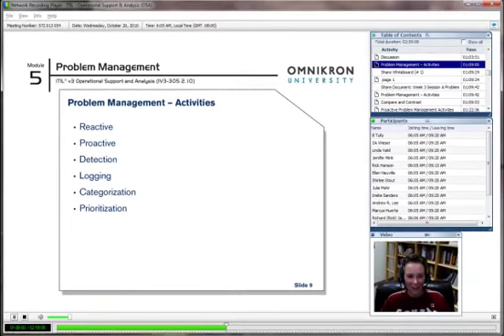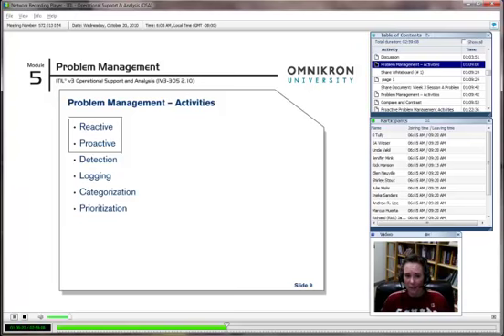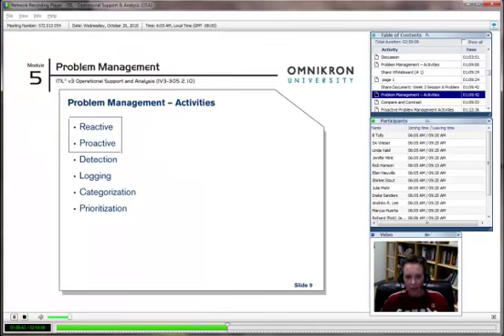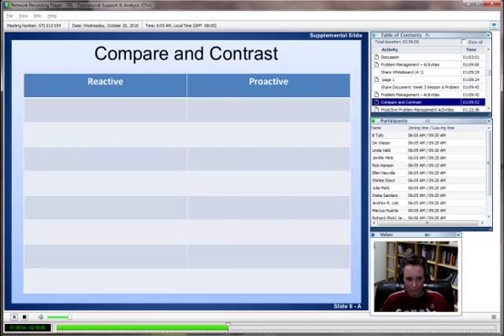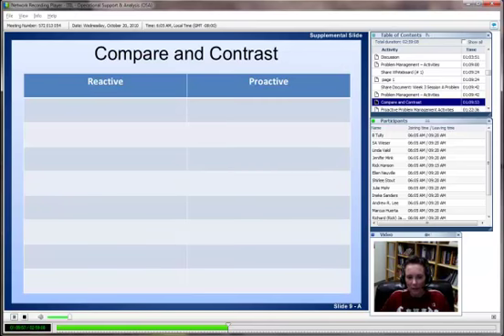Operational Support & Analysis (OSA)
Quick Clip: Discussion about Reactive & Proactive. Julie Mohr gives her students gold stars.